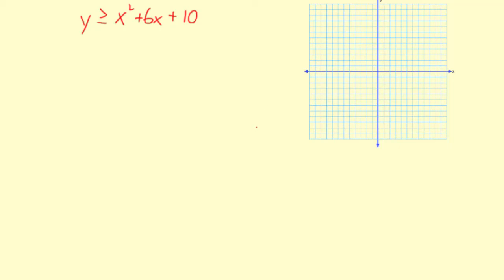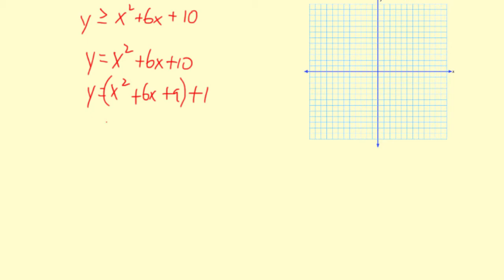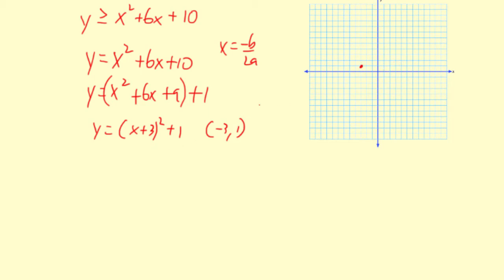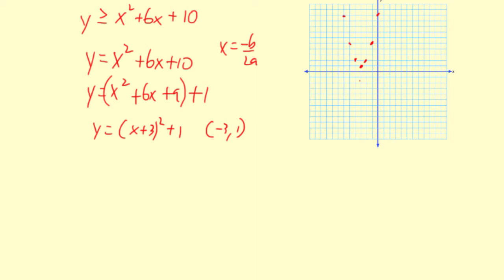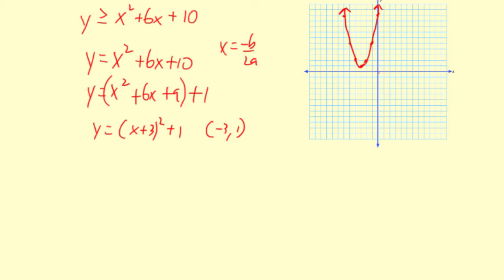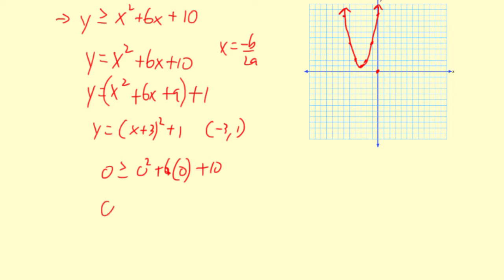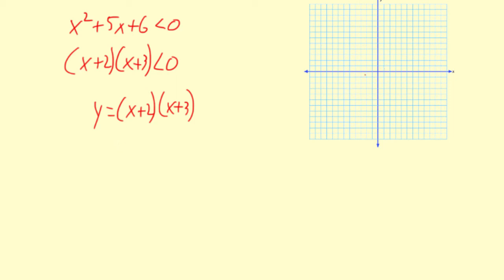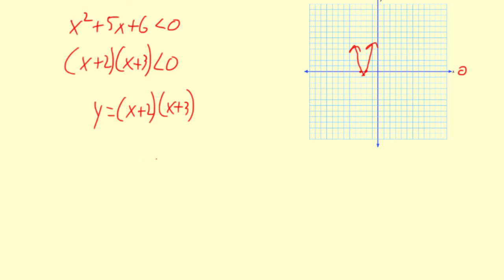Big Picture Quadratic Inequalities